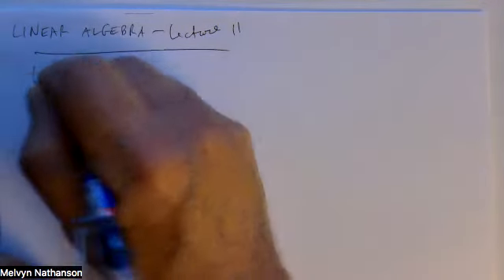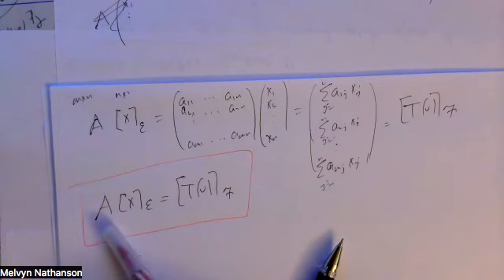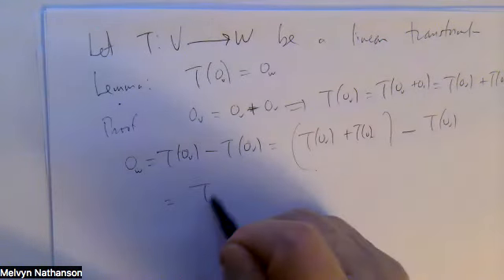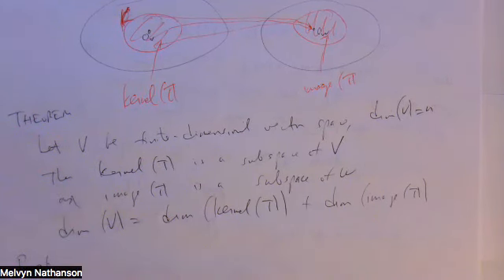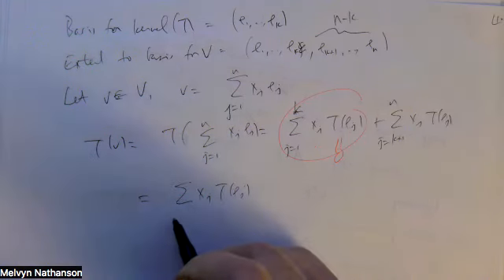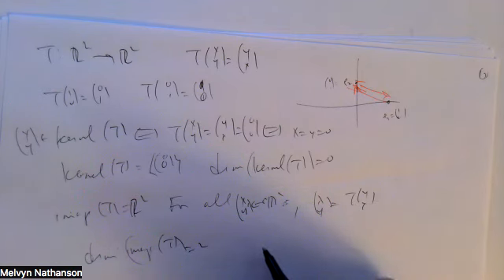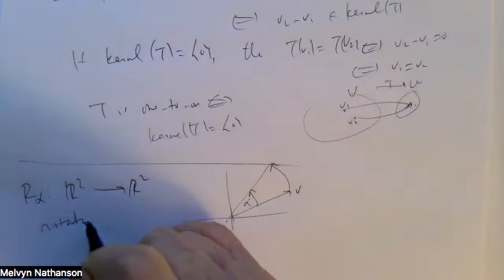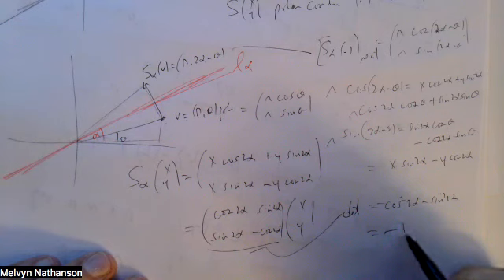Linear algebra lecture 11